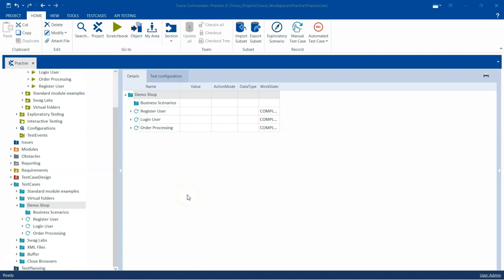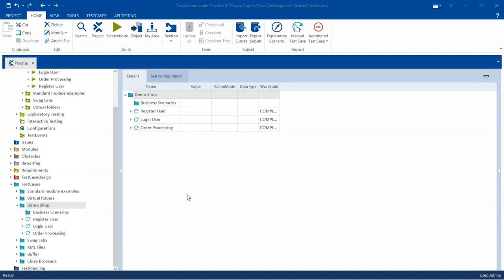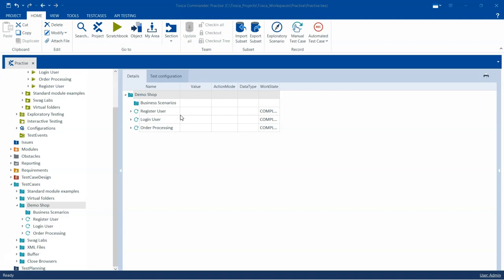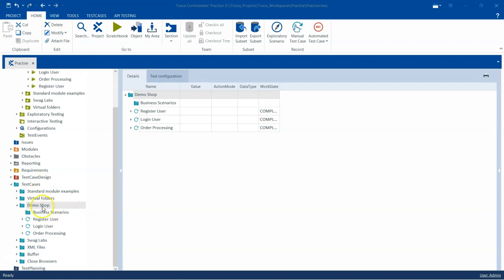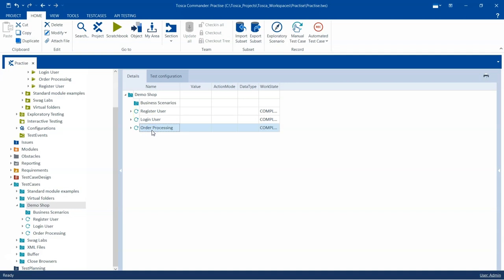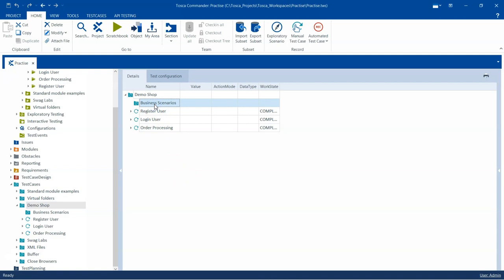Tosca Tutorial | Lesson 68 - Use Business Test Cases | Execution Lists | End-to-End Scenarios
Step-by-step guide on how to create business test cases and link them to Business Execution Lists to provide a business perspective and build end-to-end scenarios

Business TestCases determine the order of the TestCases to be executed and how they are assigned. These TestCases are referenced with the Business TestCases. These references cannot be executed, they only serve structural purposes.

Business TestCases are created in order to determine the order of the TestCases to be executed and how they are assigned.

Business ExecutionLists cannot be executed. Every Business ExecutionList must therefore be linked to one or more technical ExecutionLists so the test results can be displayed.

Test results are available in the Business ExecutionList after the linked technical TestCases have been executed.